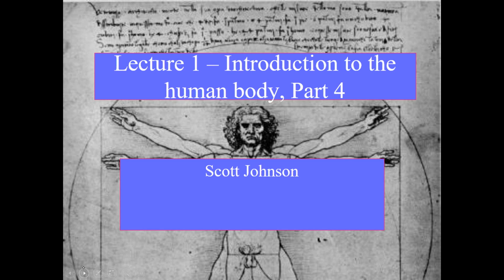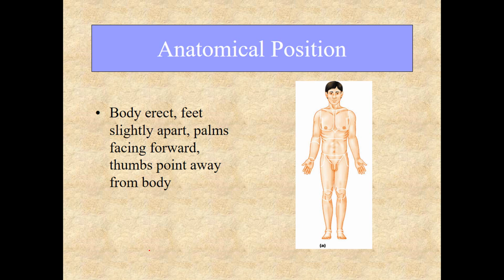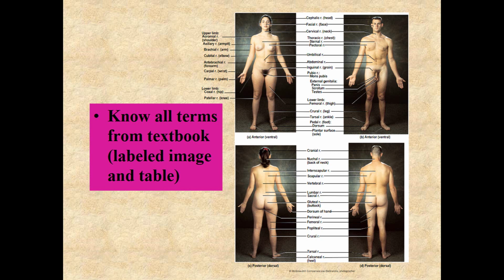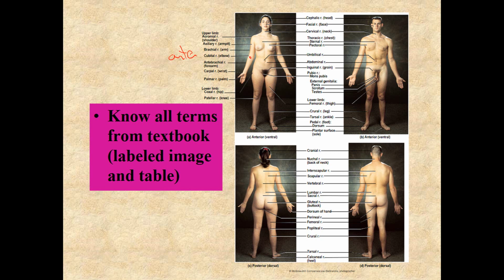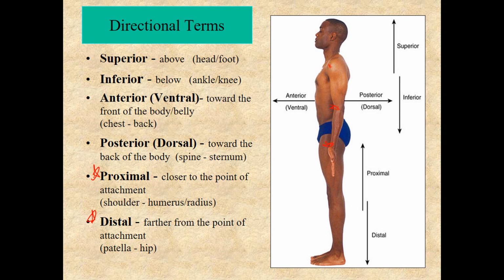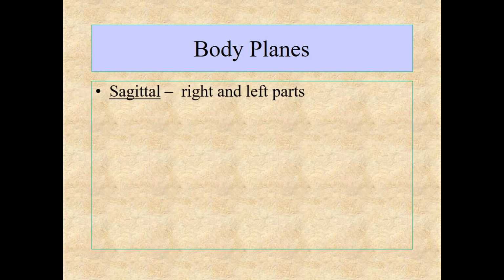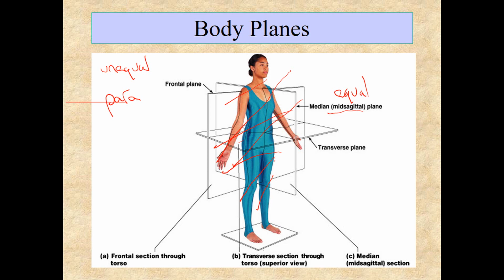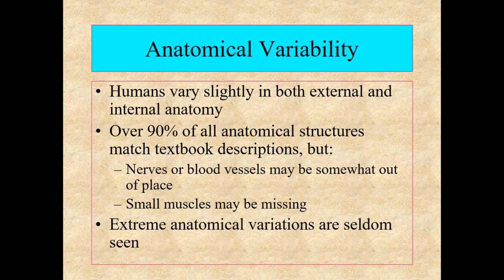Bio 168 Lecture 1 – Introduction to the human body part 4